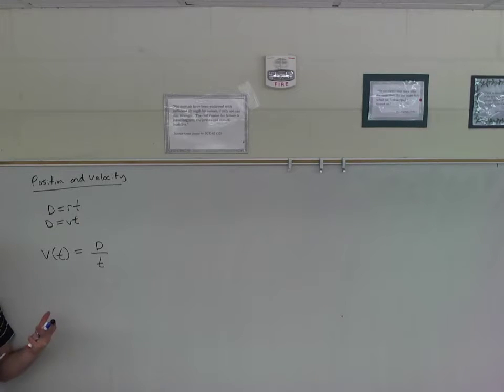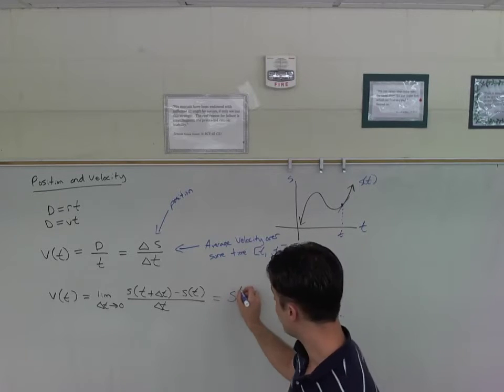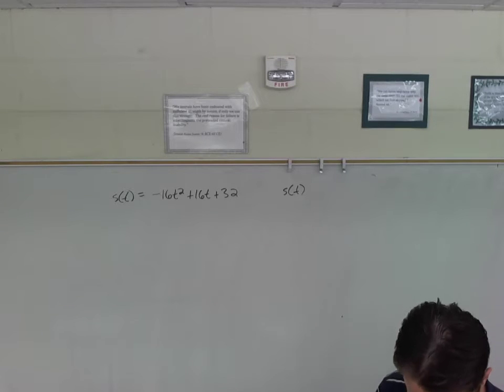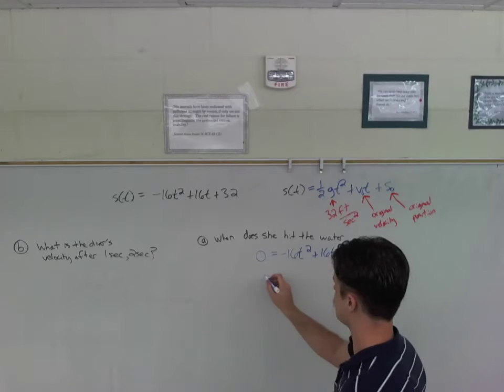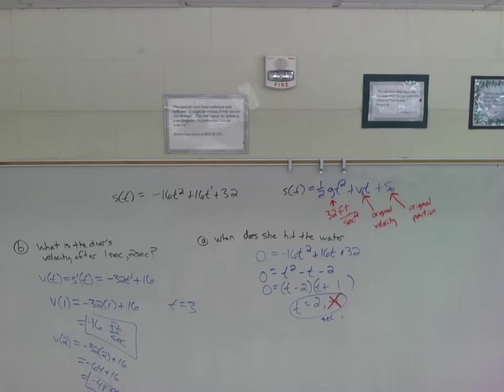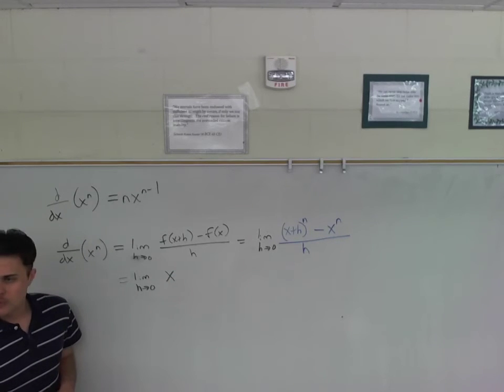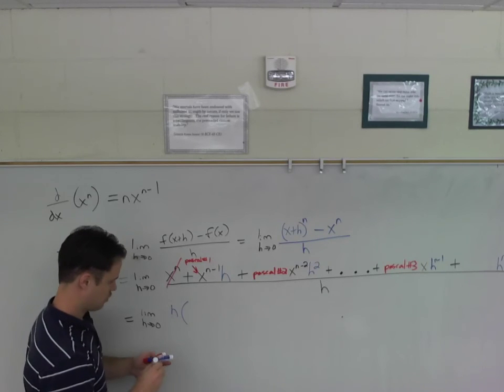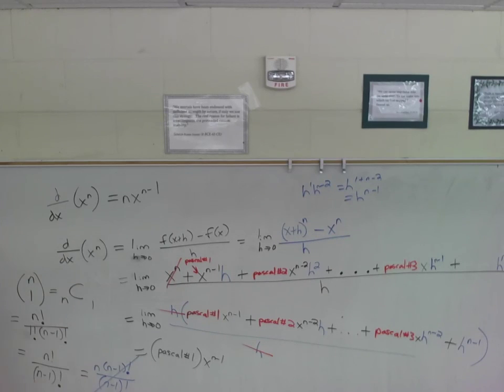Calc 2 1 3--Position-Velocity and Power Rule Proof